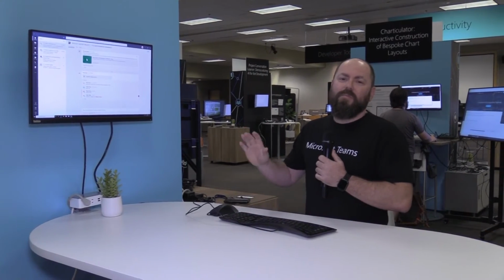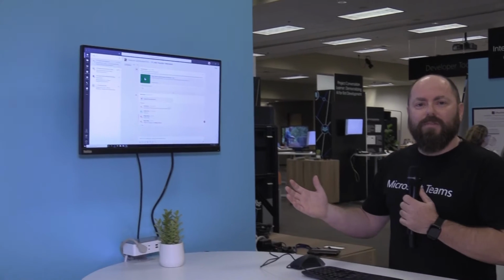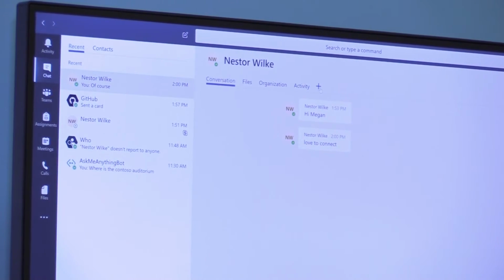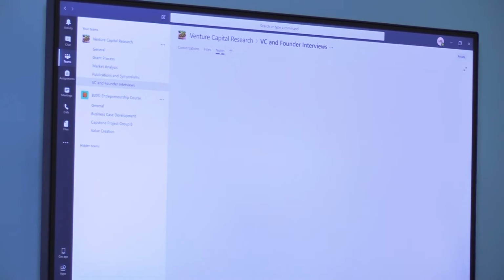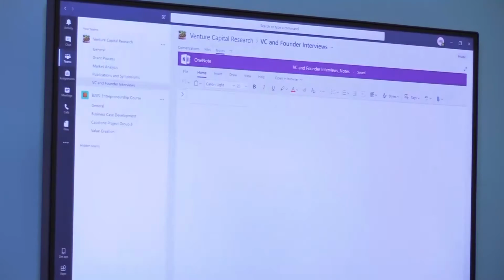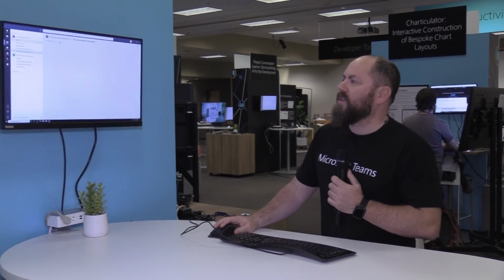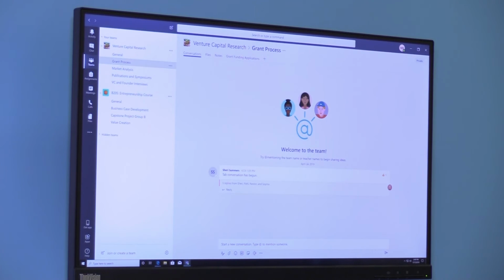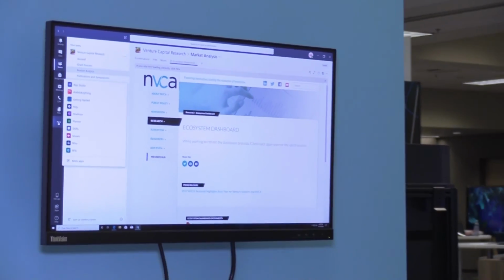Microsoft Teams: Collaborate with Any Researcher Anywhere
See how researchers from the Heart Research Institute collaborate in real-time on documents, meet online and chat with confidence their intellectual property is protected using Microsoft Teams. Save your grant funding because Microsoft Teams is free for education and brings the ability to also integrate 3rd party apps to streamline workflows.